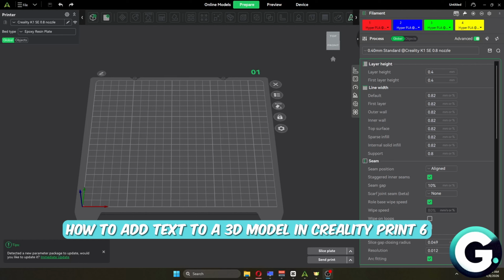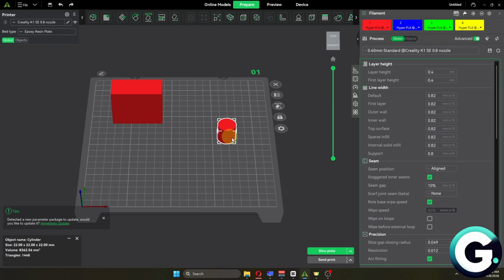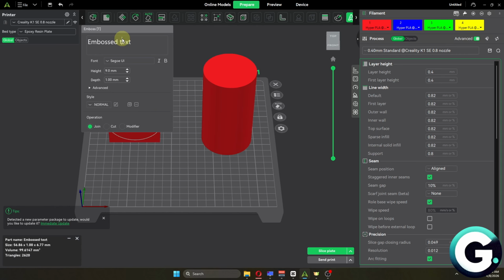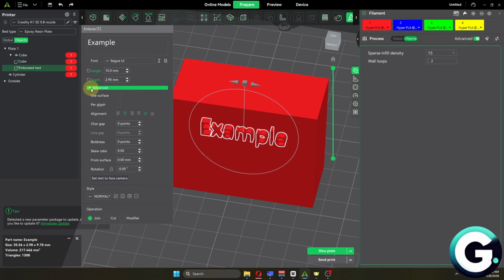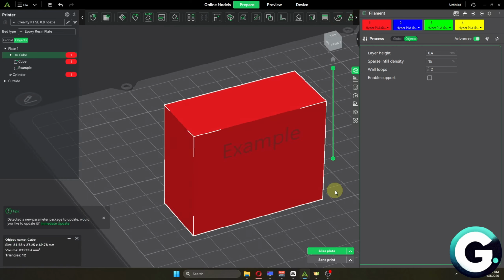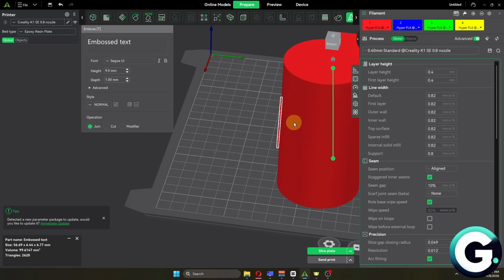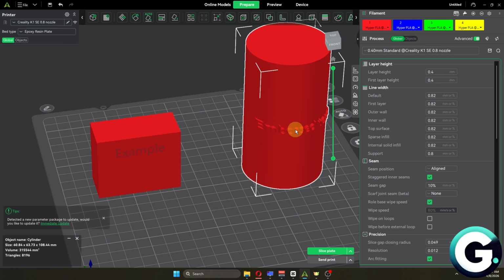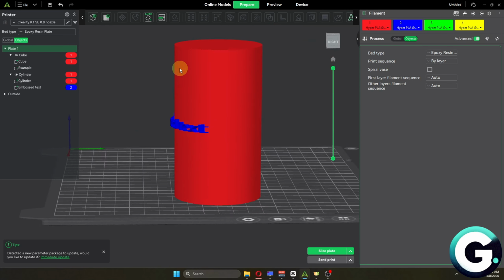How To ADD TEXT In A 3D Model In Creality Print 6 (EASY) 2026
How To ADD TEXT In A 3D Model In Creality Print 6 (EASY) 2026 shows a simple step-by-step method to insert and customize text directly onto your 3D model using Creality Print 6. Learn how to position, scale, and adjust text properly so it fits your design without errors during slicing. This helps you create cleaner prints, avoid alignment issues, and save time in your workflow.